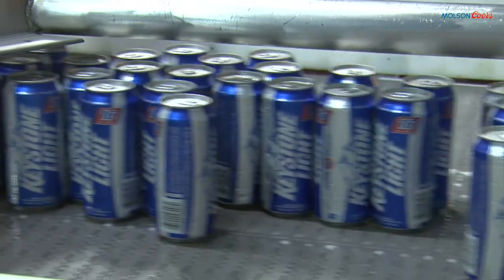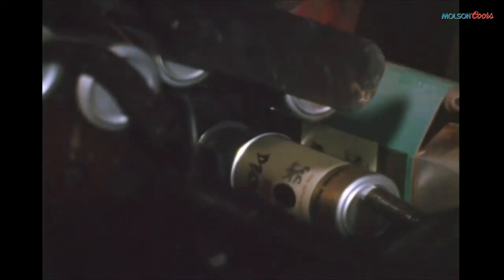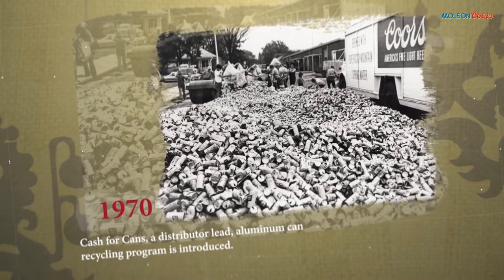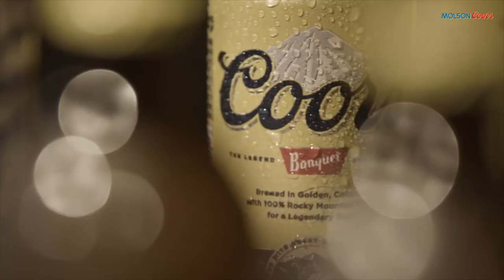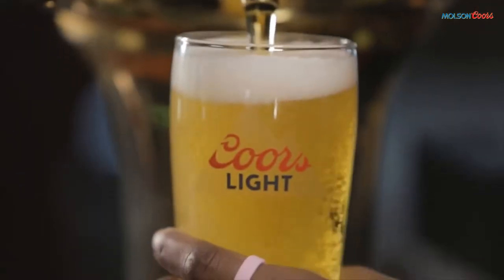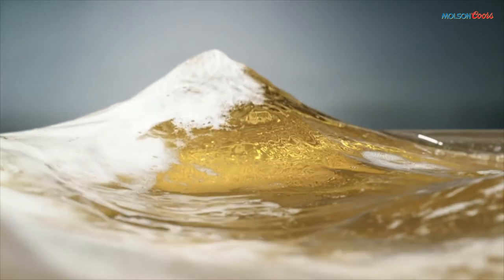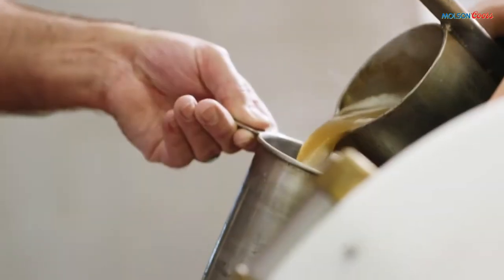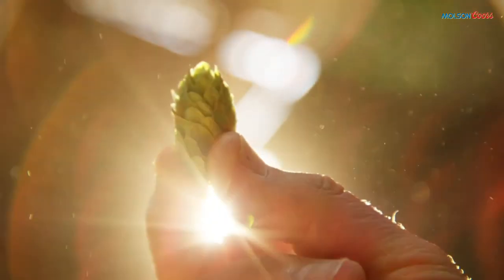Coors Brewery - Packaging, Sustainability, Brands